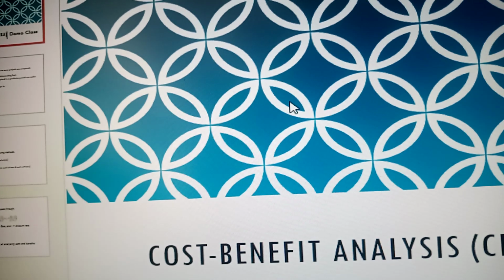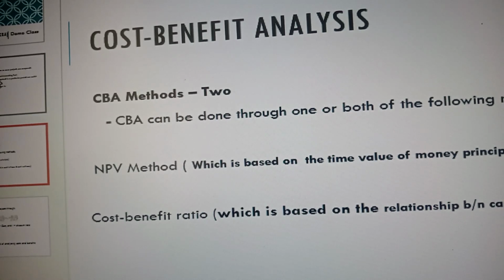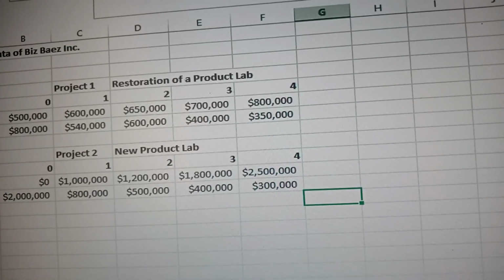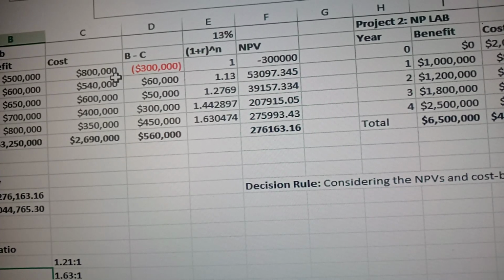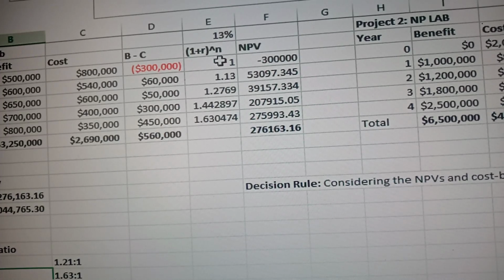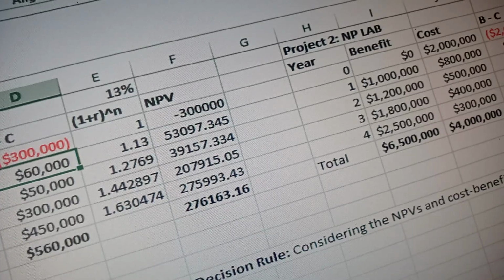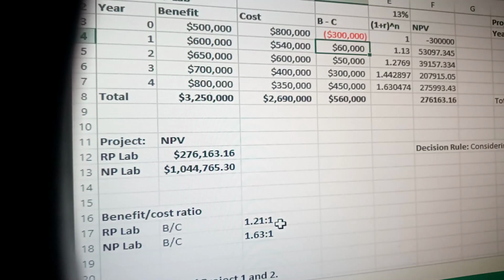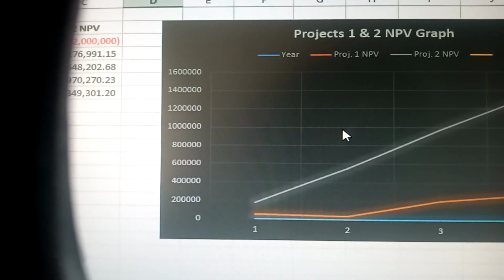COST-BENEFIT DEMO CLASS